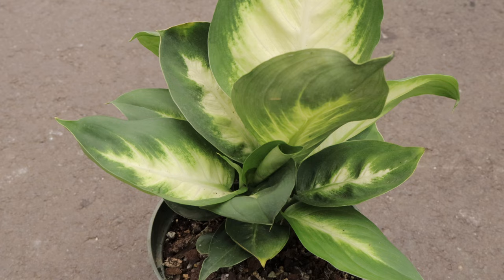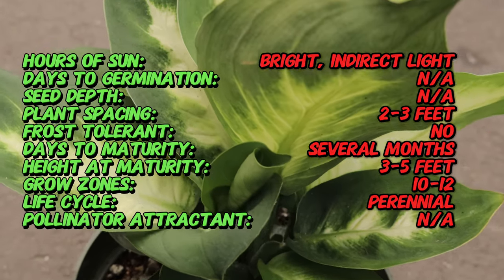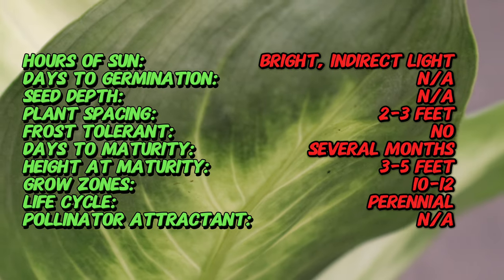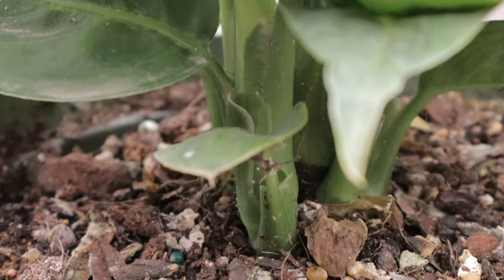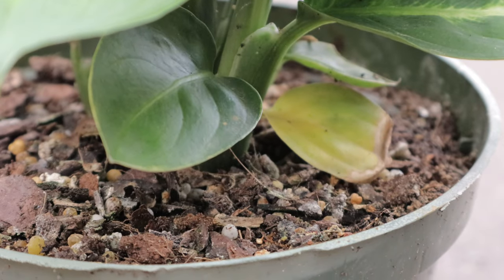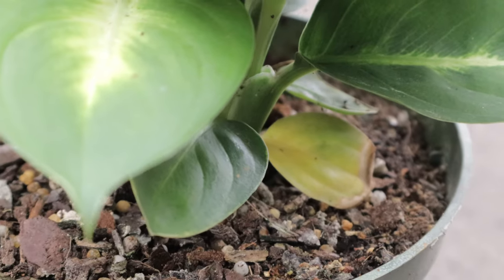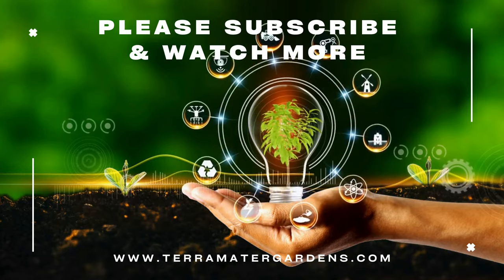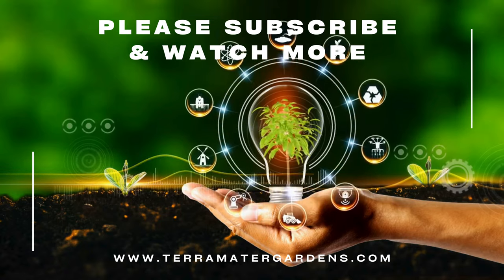DIEFFENBACHIA 'MARIANNE': A Dazzling Dance of Cream & Green (DieffenbachiaMarianne)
Waltz into the world of stunning foliage with the Dieffenbachia 'Marianne'! This captivating houseplant boasts a mesmerizing display of creamy white variegation dancing across its deep green leaves. Despite its striking appearance, the Dieffenbachia 'Marianne' is surprisingly easy to care for. Discover how to keep yours thriving in this comprehensive care guide. We'll cover light requirements, watering techniques, ideal humidity levels, and more!

Latin Name: Dieffenbachia 'Marianne'
Common Name: Dieffenbachia 'Marianne'
Type: Perennial herb
Sun Exposure: Partial shade to bright, indirect light
Days to Germination: Typically propagated from stem cuttings; not usually grown from seed
Seed Depth: Not applicable
Frost Tolerant: Not frost tolerant; best suited for USDA zones 10-12
Days to Maturity: Takes several months to establish from cuttings
Life Cycle: Perennial
Pollinator Attractant: Not applicable
Soil Requirements: Well-draining, fertile soil; prefers peat-based potting mix
Mature Size: 3-5 feet (90-150 centimeters) tall and 2-3 feet (60-90 centimeters) wide
Spacing: Plant 2-3 feet (60-90 centimeters) apart
Bloom Time: Rarely blooms in cultivation; primarily grown for its foliage
Flower Color: Infrequent; typically greenish and inconspicuous
Foliage: Large, variegated leaves with creamy white centers and dark green edges
Uses: Ornamental plant for indoor decoration, office spaces, and shaded garden areas
Special Features: Attractive variegated foliage, air-purifying qualities, low maintenance
Note: Dieffenbachia 'Marianne' is admired for its striking variegated foliage and ease of care. It thrives in humid environments and should be protected from direct sunlight to prevent leaf burn. The plant is sensitive to cold and should be kept away from drafts and cold windows. Regular misting helps maintain humidity levels, especially in dry indoor conditions. Overwatering should be avoided to prevent root rot. Dieffenbachia 'Marianne' is also known for its air-purifying qualities, making it a great addition to improve indoor air quality. Care should be taken as the plant's sap can be irritating to the skin and toxic if ingested.